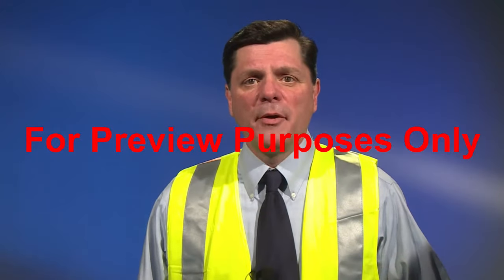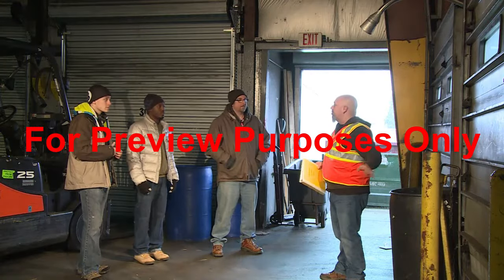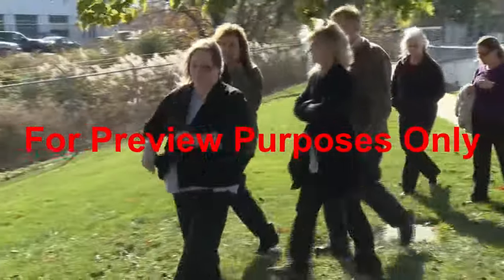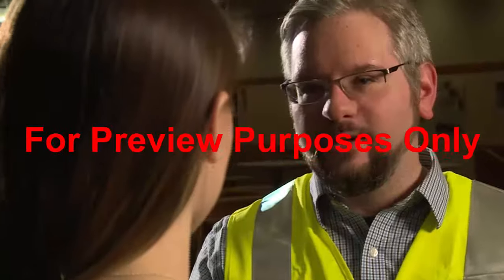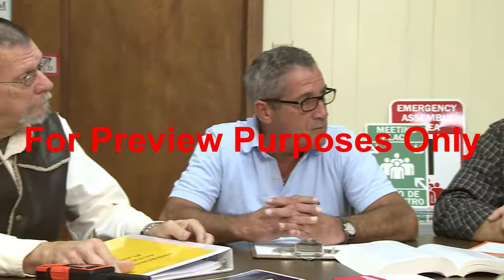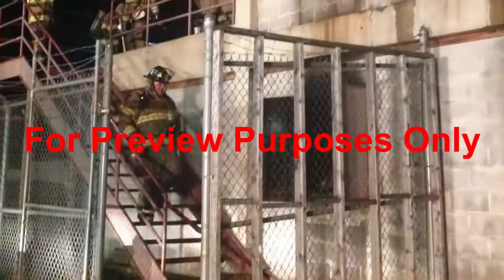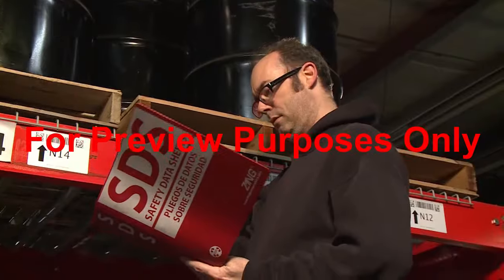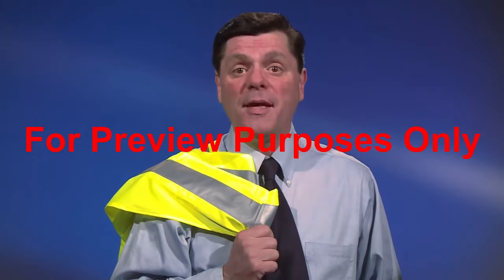Evacuation Training from SafetyVideos.com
Teaching your staff about Evaucuation Procedures is an important part of any workplace safety training program.  This Evacuation Procedure Training Video will teach your employees about the importance of understnading both how and why evacuation is important.